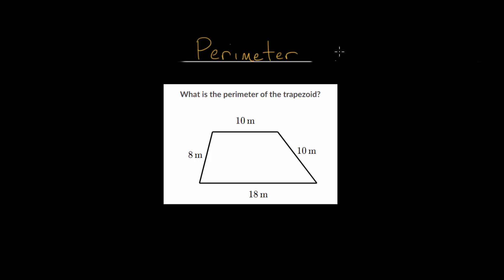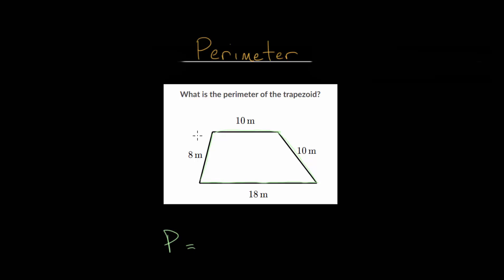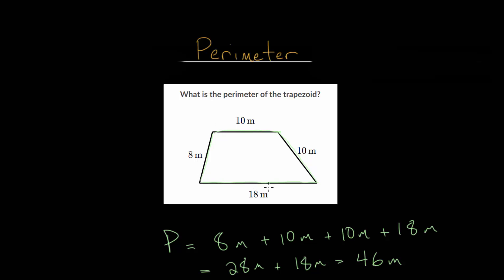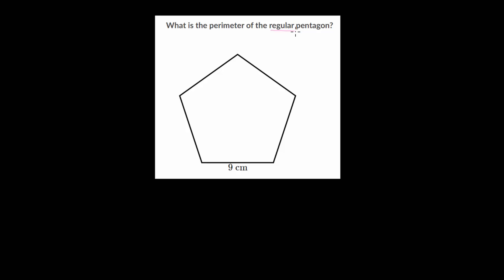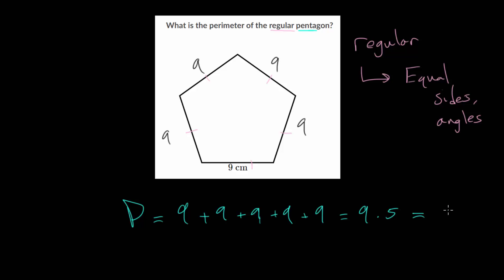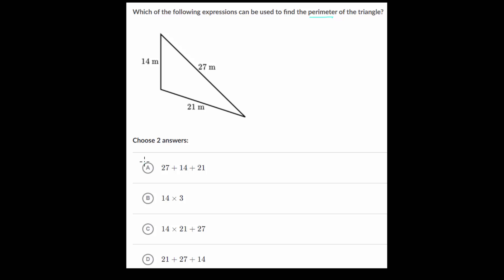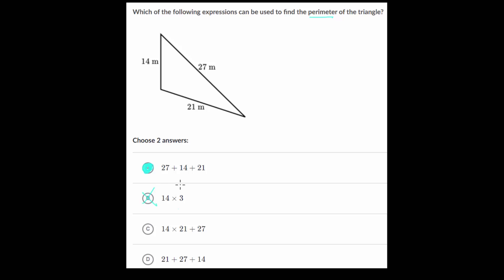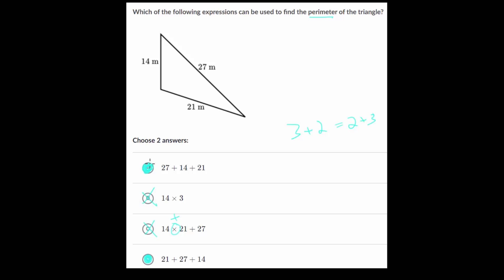Finding the Perimeter: Practice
This video continues with the idea of finding the perimeter or the length around a two dimensional shape by looking at example problems from the Khan Academy exercise linked below.

The perimeter has many applications, including finding the length of fencing needed to put around a yard or finding the length of Christmas lights needed to hang up on a porch.

The general strategy for finding the perimeter is to add up the length around the outside of the shape.

Khan Academy exercise to practice:
1.

EulersAcademy.org